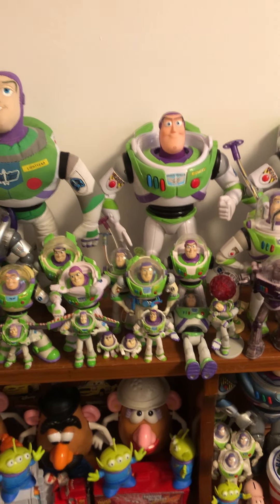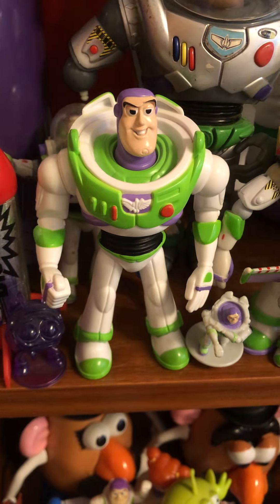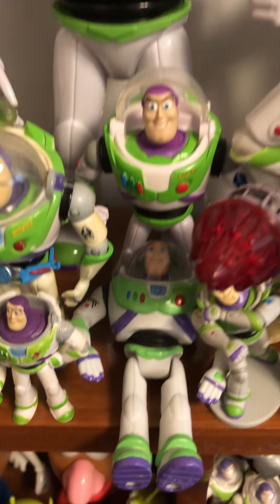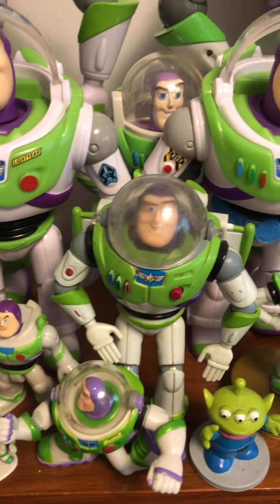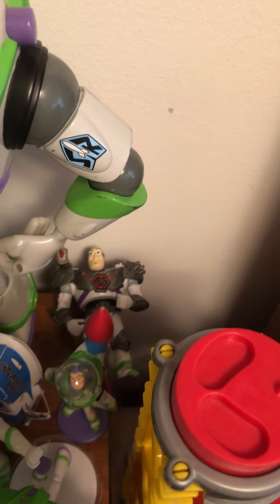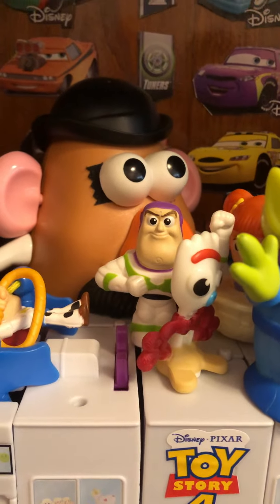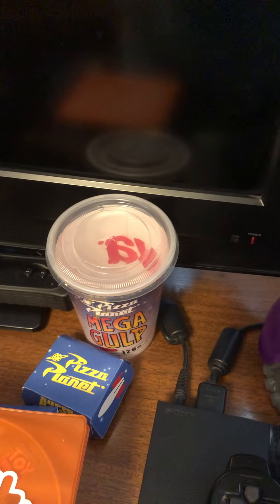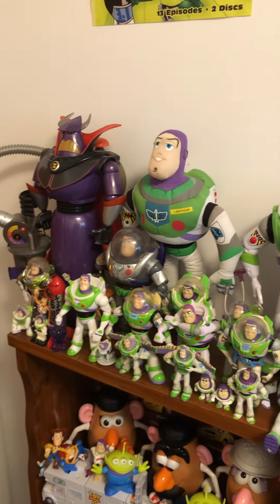Toy Story Buzz Lightyear Collection Part 1